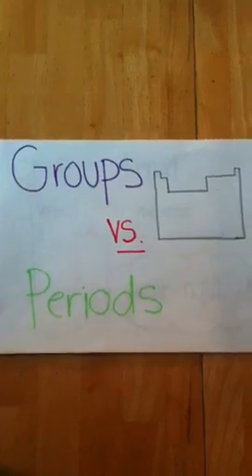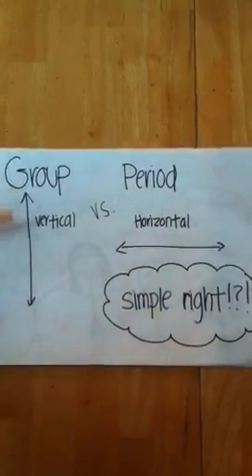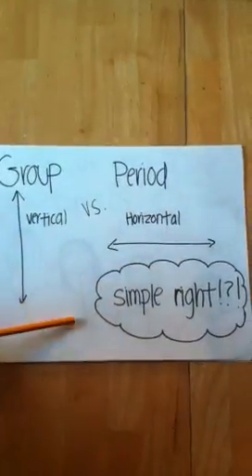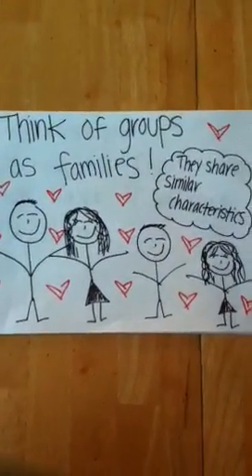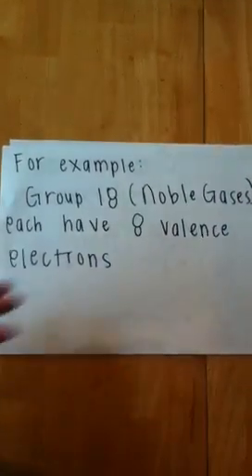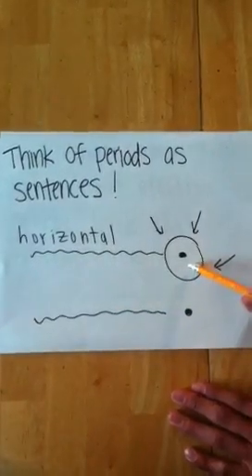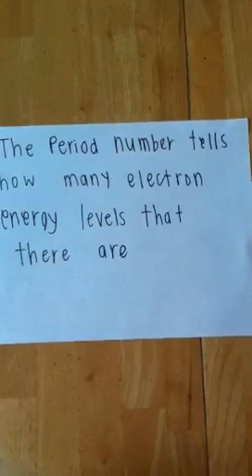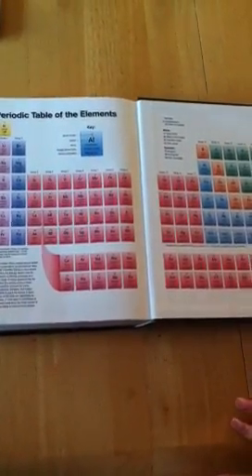Groups vs periods chem with GO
Emmanuel Cathy Allison